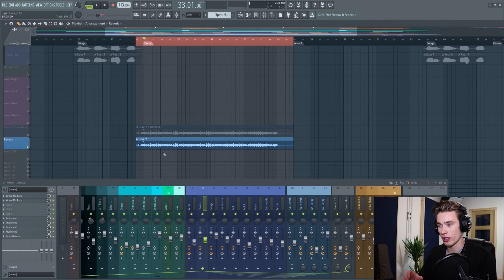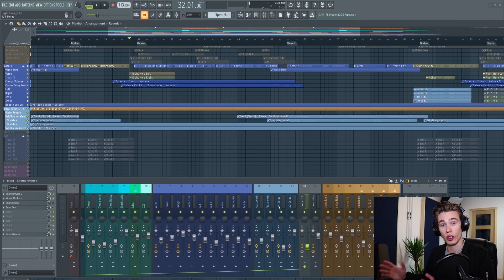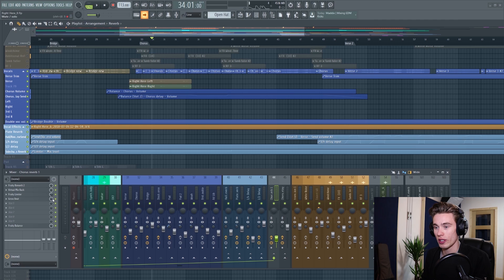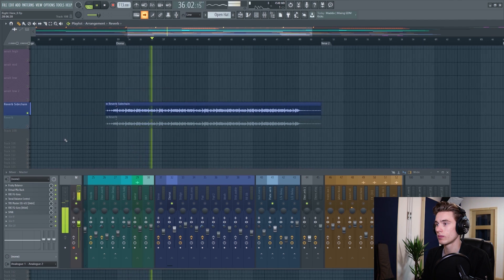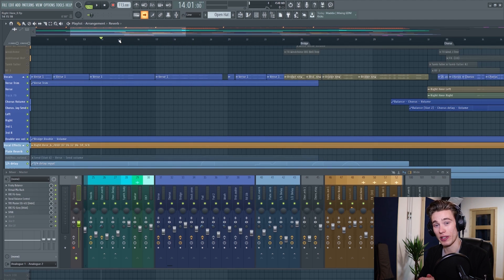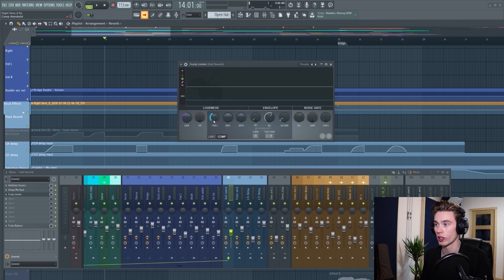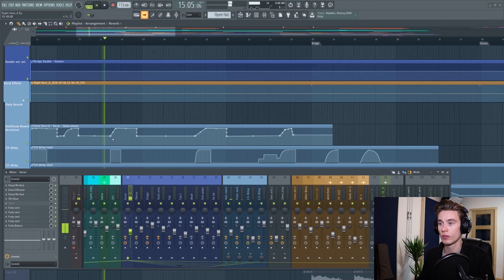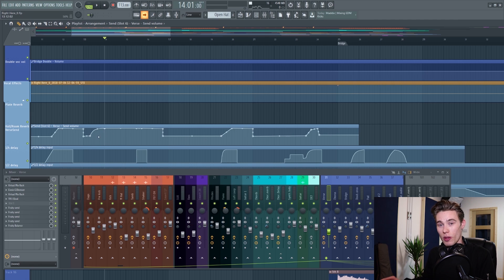Vocal Reverb Side Chain for Clarity and Depth (FL Studio 20)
In this video I show 2 vocal reverb techniques to help control and shape a reverb. The first is a side chain effect where the kick pushes or ducks the reverb down and you get a classic sidechain effect.
the second is a technique where the reverb ducks down while the vocal is on and swells up after the singer has stopped.

DAW (FL Studio 20) USA UK

Microphone USA UK

Midi Keyboard USA UK

Our A Speakers USA UK

Our B Speakers USA UK

Computer Monitor